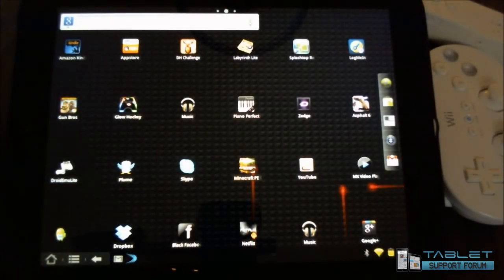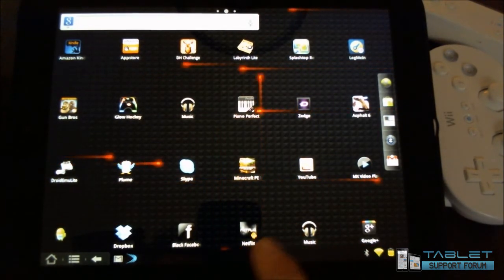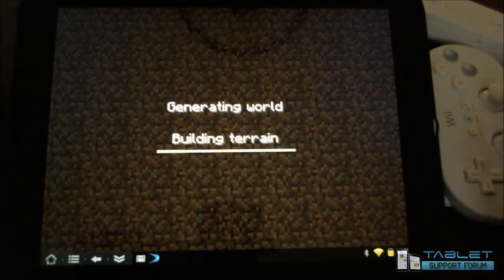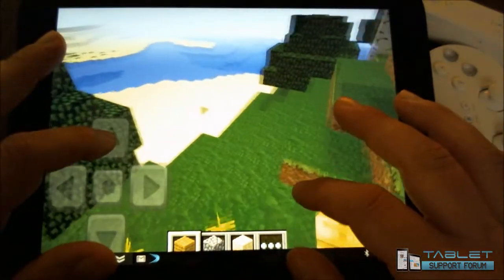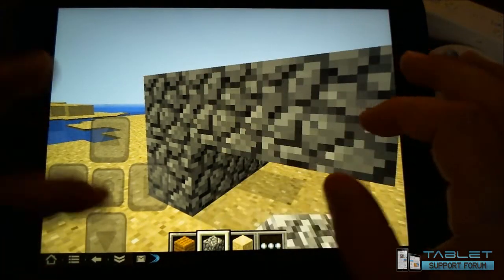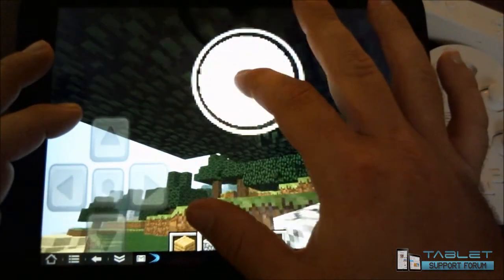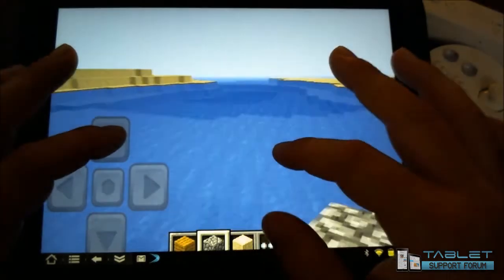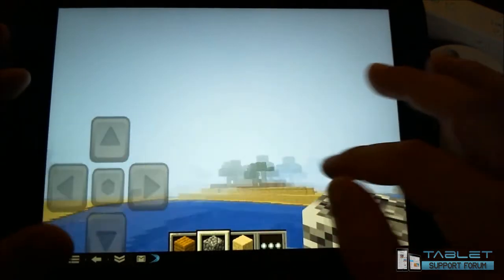Minecraft Pocket Review - Cyanogenmod Android on HP Touchpad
This is Minecraft Pocket Edition demonstrated on the HP Touchpad running Cyanogenmod's Alpha Build of Android 2.3.7 Gingerbread.

I think it runs great!